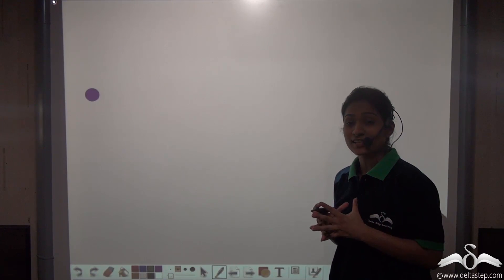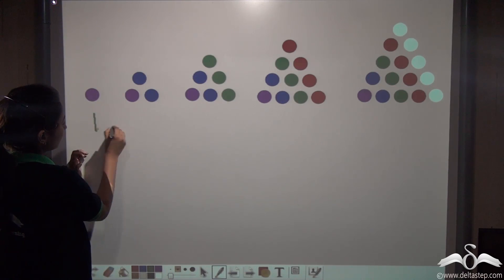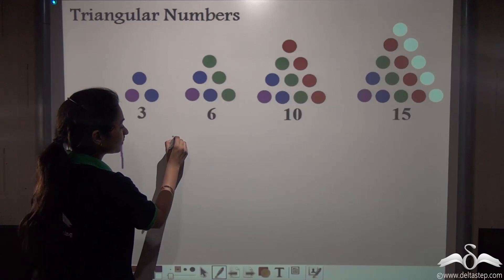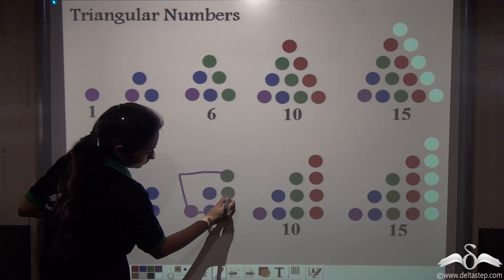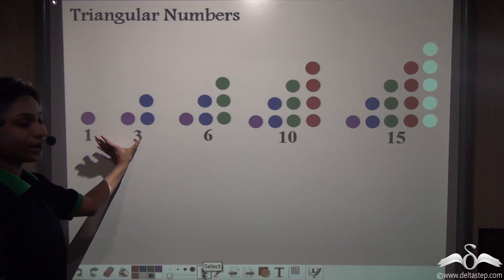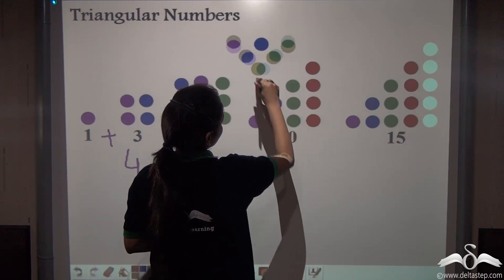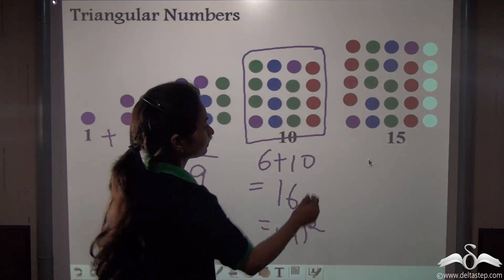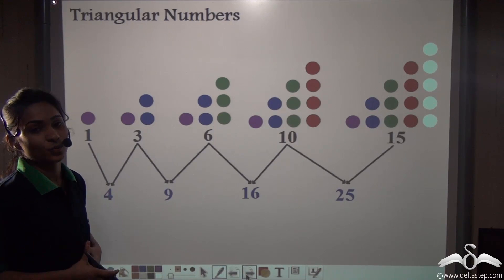Triangular Numbers Pattern | Maths | Class 5 | CBSE | NCERT | ICSE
In this video, know the different Triangular Number Patterns in maths.

Salient features of the app:
• 5000 amazing lectures across English, Maths, Science and Social Science.